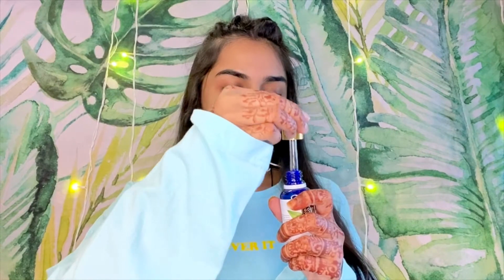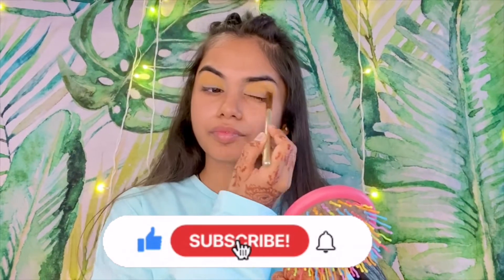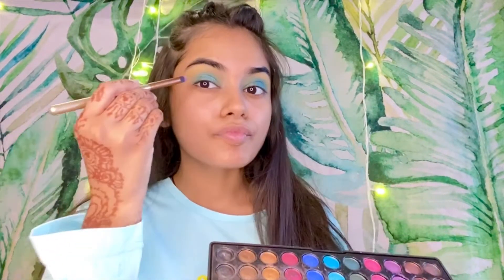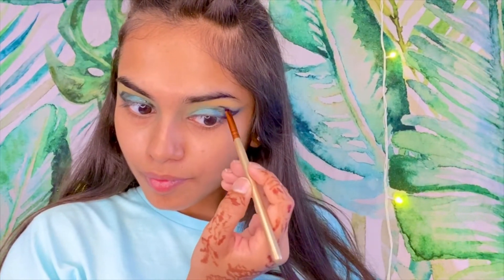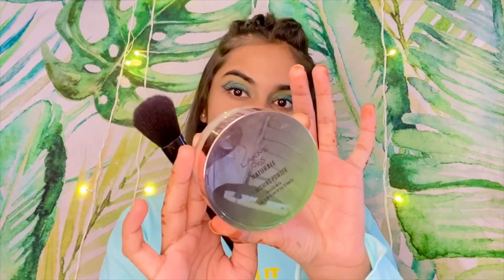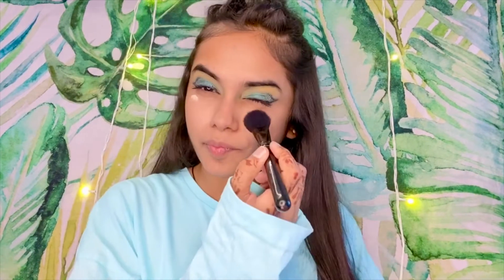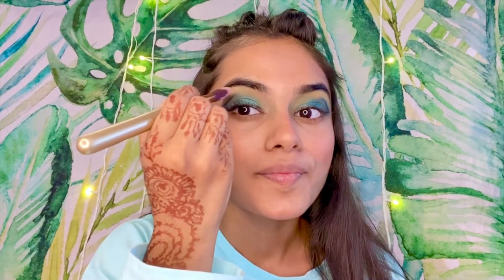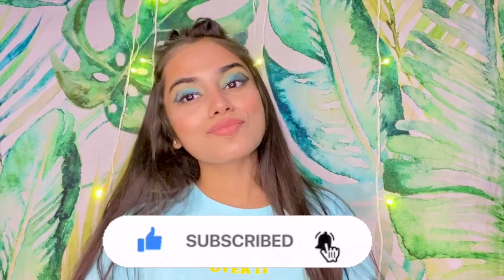Emerald Look | Beautiful Green look | Eye | Makeup | Tutorial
HEY EVERYONE !!! I HOPE YOU ALL ARE DOING GREAT :)
I HAVE CREATED THIS BEAUTIFUL EMERALD GREEN LOOK :)
COMMENT ME ZARUR BATAIYEGA KESA LAGA YE NEW LOOK HEHEH
SHARE BHI KRNA :)
LOVE YOU GUYZZZ SO MUCH
KEEP SUPPORTING